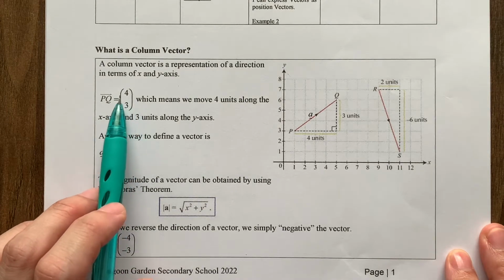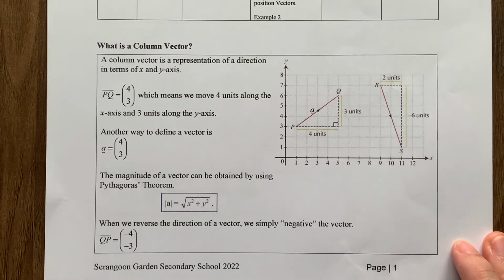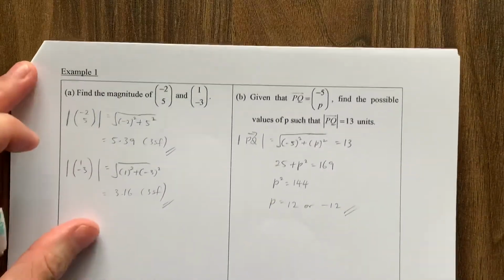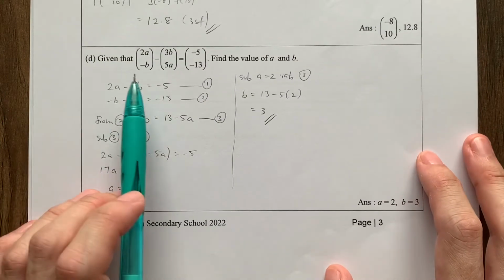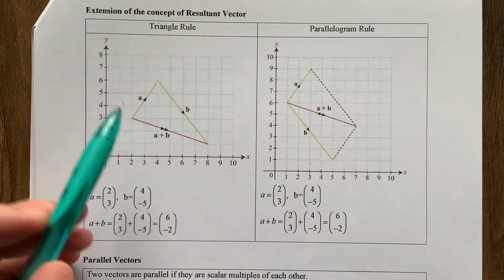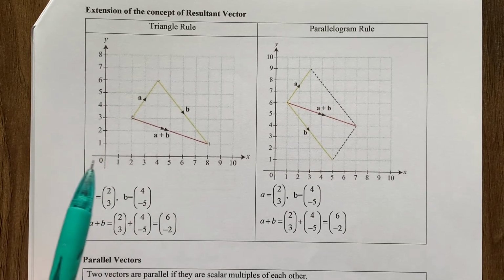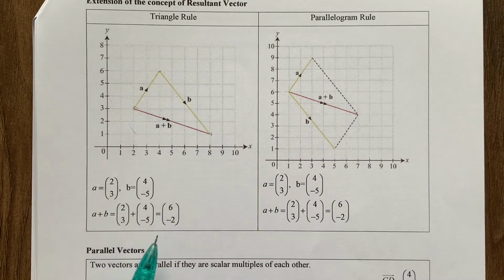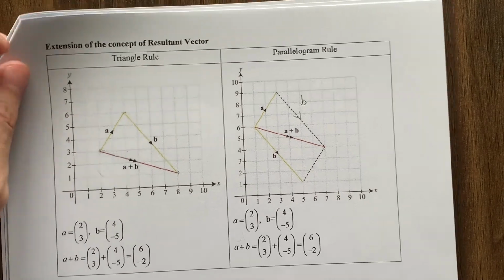4E Chpt 5.1 (Vectors)